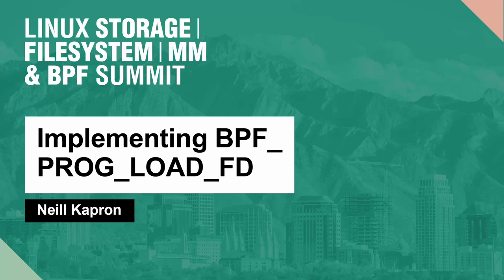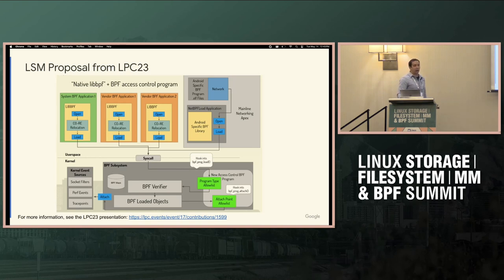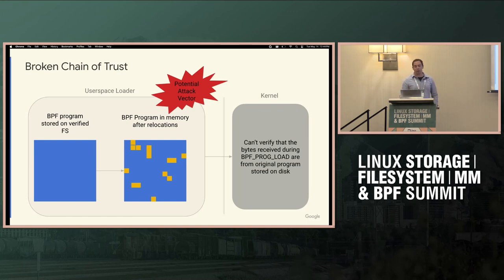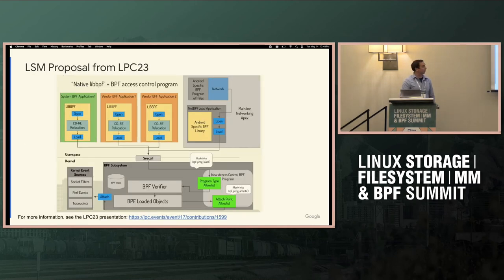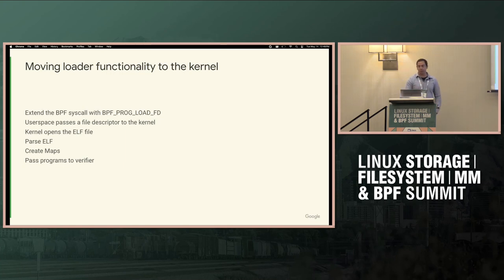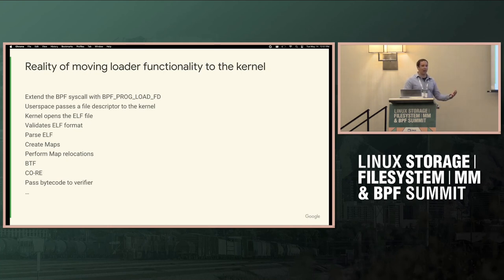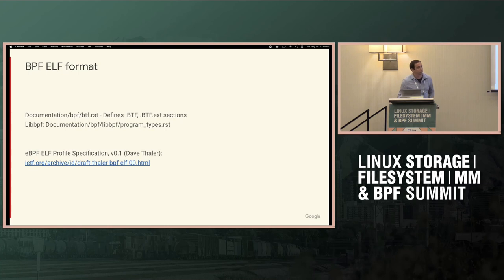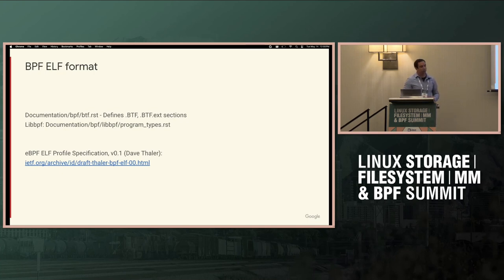Implementing BPF_PROG_LOAD_FD (Neill Kapron)